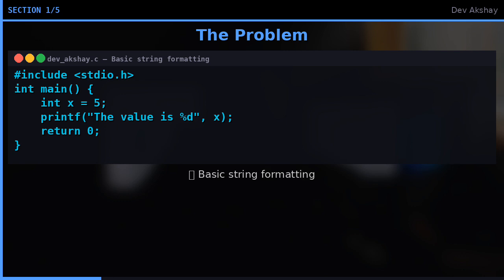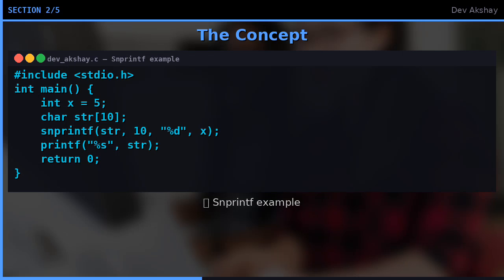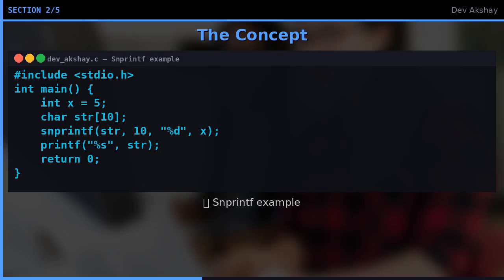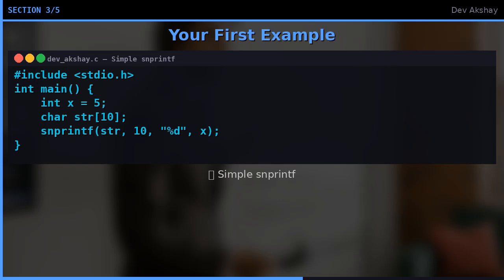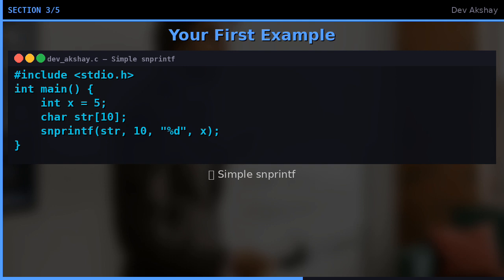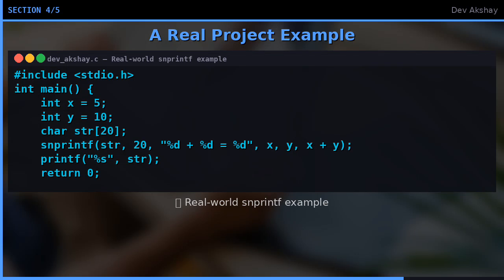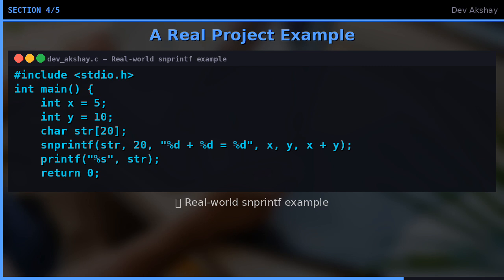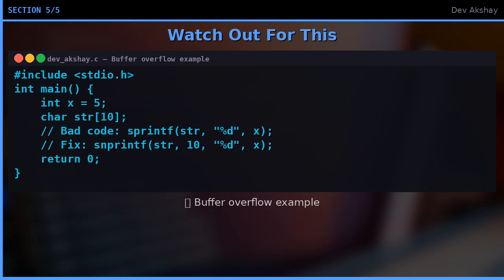C फ्री-स्ट्रिंग्स के विकल्प की व्याख्या | C F-strings Alternative Explained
सीखें कि क्या है C फ्री-स्ट्रिंग्स के विकल्प और कैसे उन्हें अपने कोड में उपयोग करें।

Learn how to use snprintf to format strings in C, a crucial skill for any developer. In this tutorial, we cover the basics of string formatting and provide real-world examples.